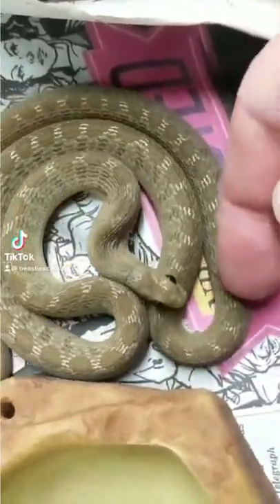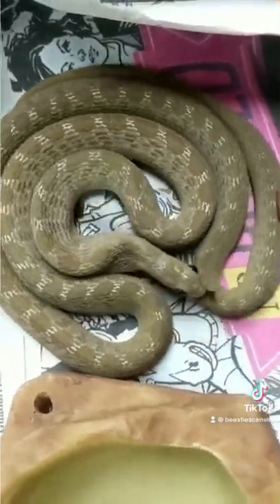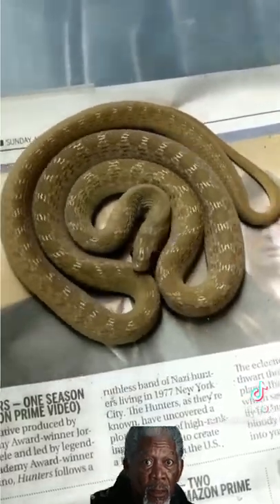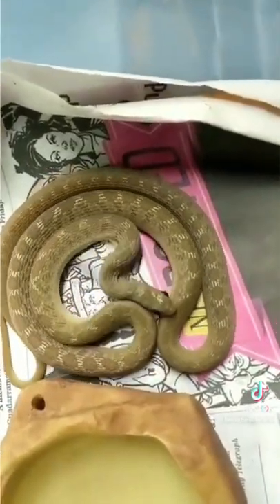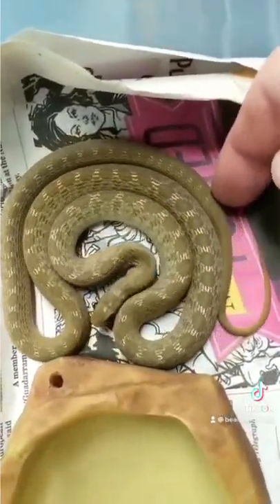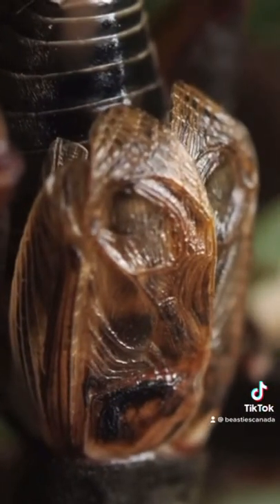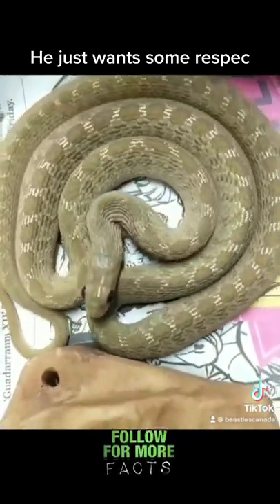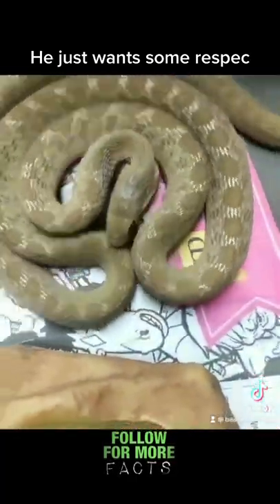Hypnosnake snake facts animals pets reptiles snakes nature reptile learning trippy